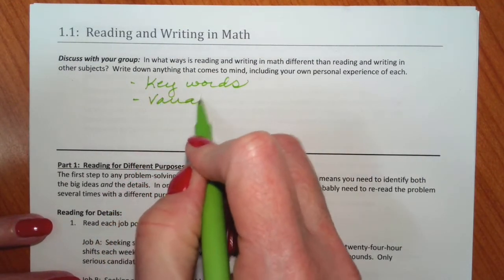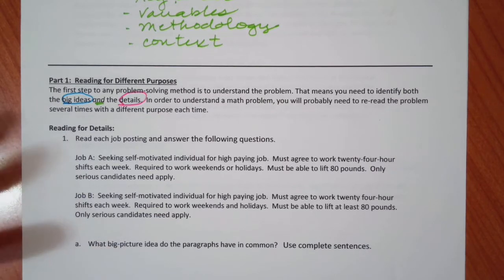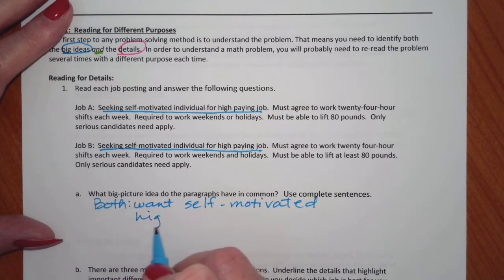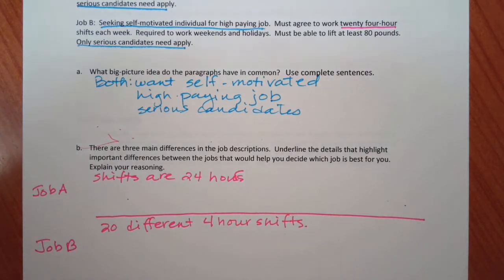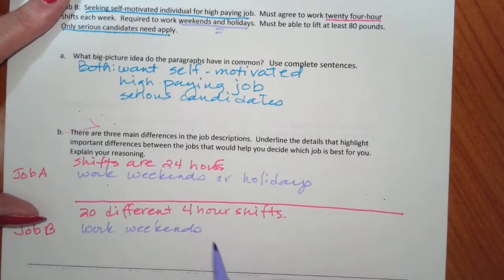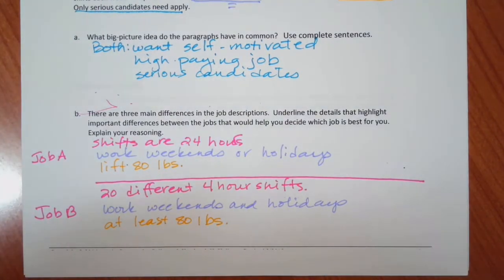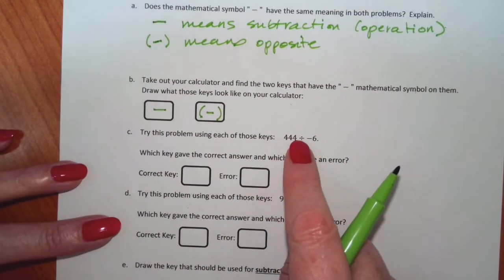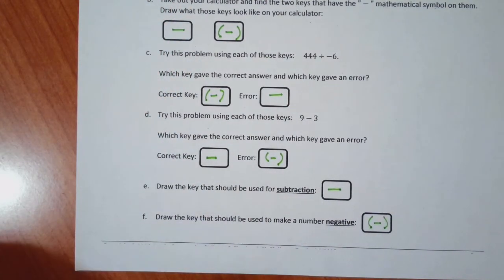CME 1 1